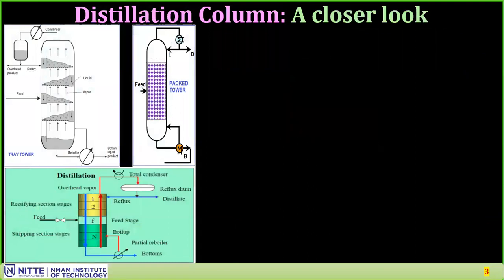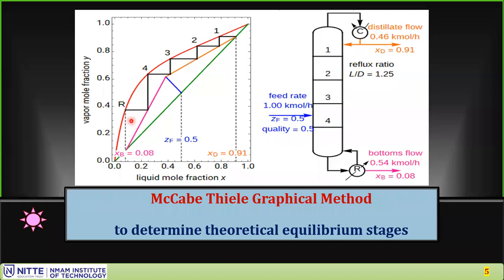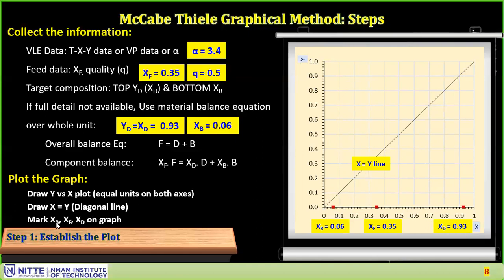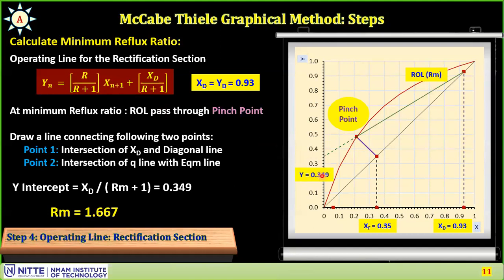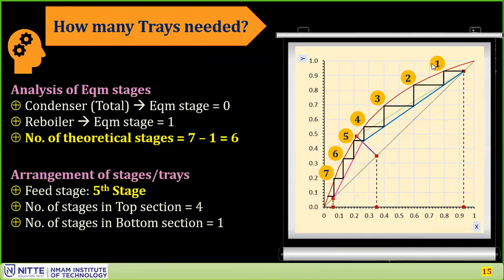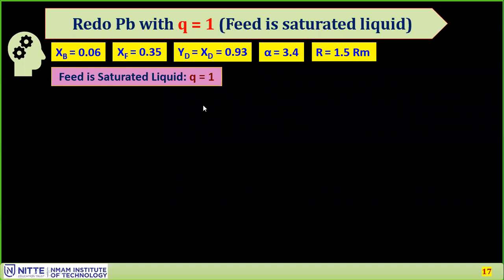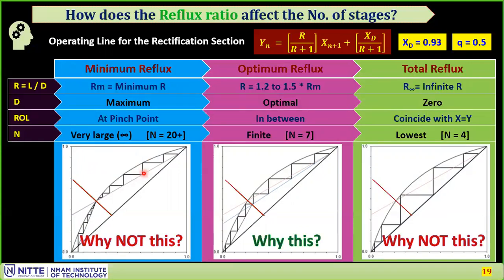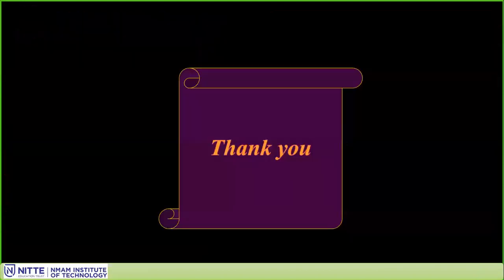Distillation Design Concepts: McCabe Thiele method to calculate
How to find theoretical or ideal stages in distillation (tray tower / packed tower) using McCabe Thiele method. Illustrative example to solve McCabe Thiele method.

Heat & Mass Transfer:

3.3. Distillation
3.3.3 McCabe Thiele method to calculate
Topics: McCabe Thiele method to calculate equilibrium stages; FeedQuality, Minimum Reflux, Total Reflux.